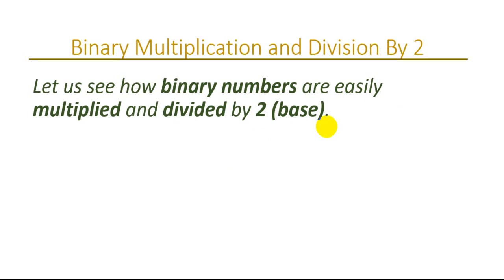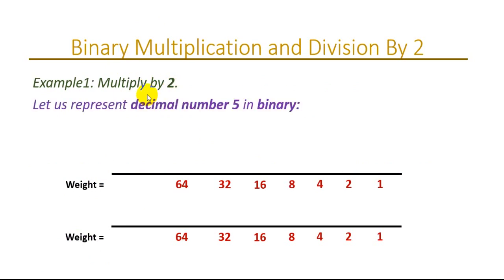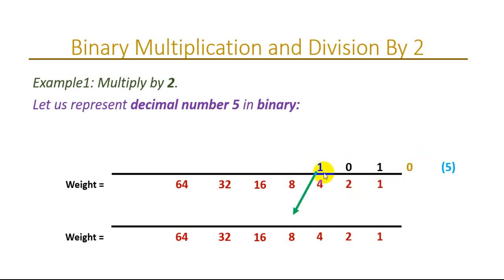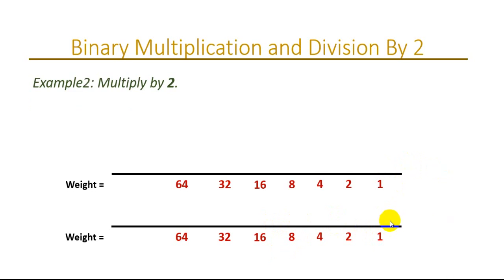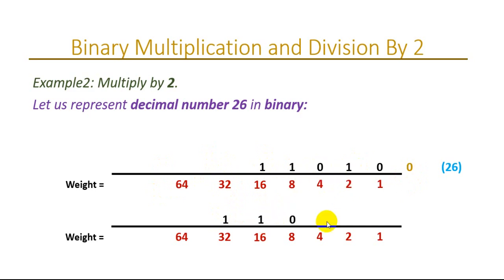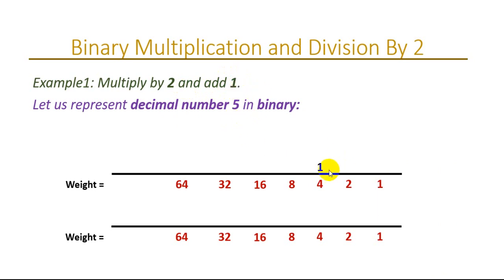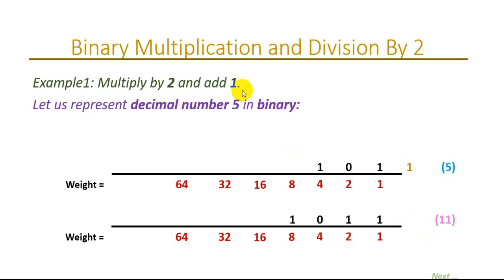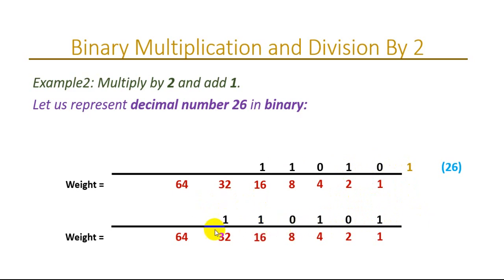0015a Introduction to Computer (Binary Number Multiplication And Division By 2-a)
Introduction to Computer (Binary Number Multiplication And Division By 2-a)